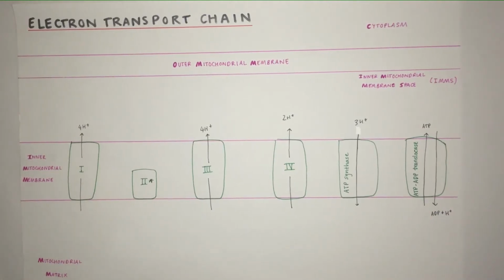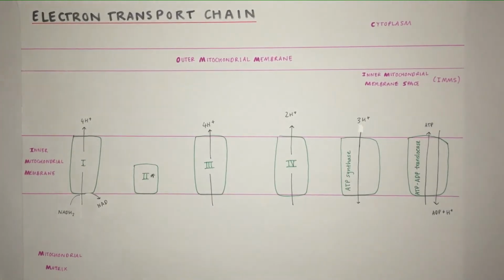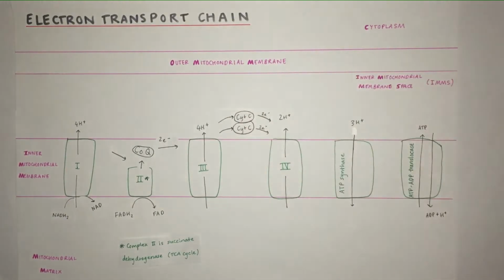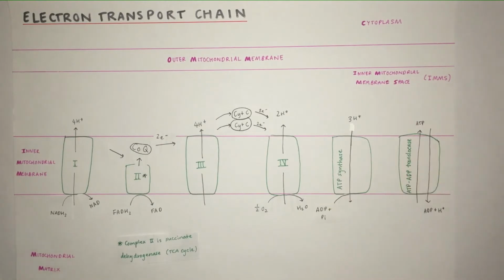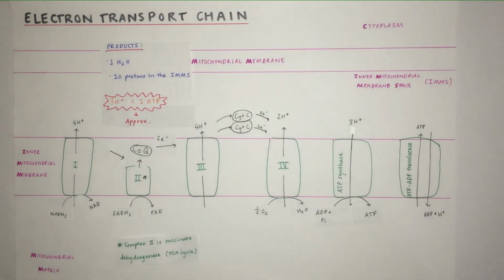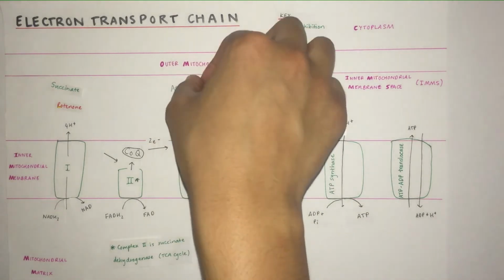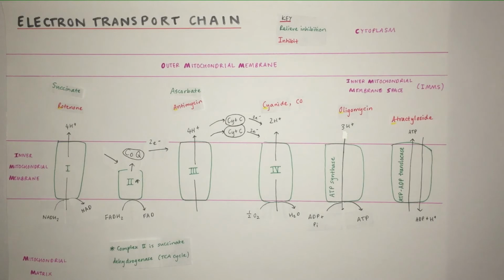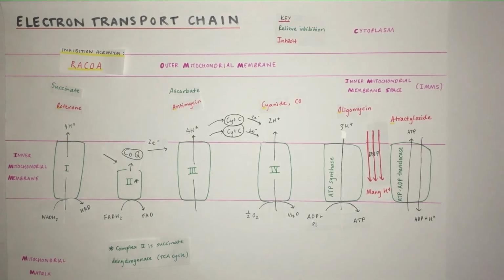Electron Transport Chain | Biological Chemistry | Video 17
This video discusses the electron transport chain which explains how ATP is produced in cells.